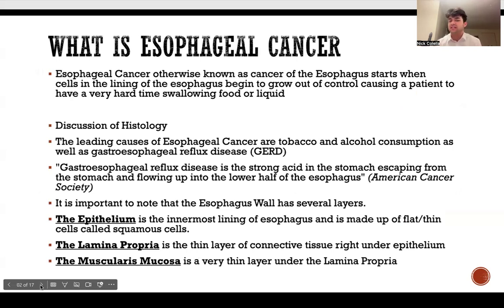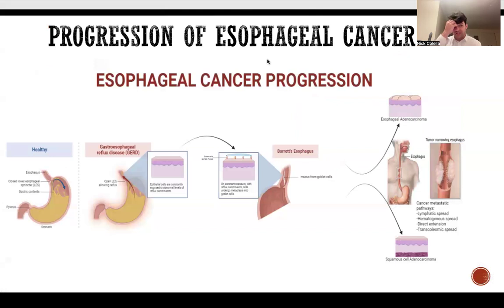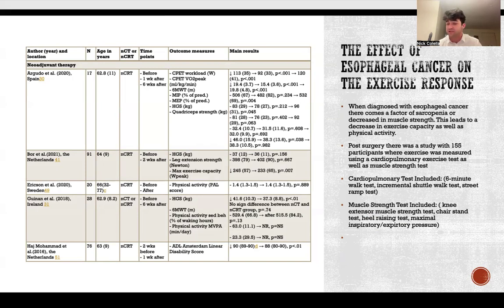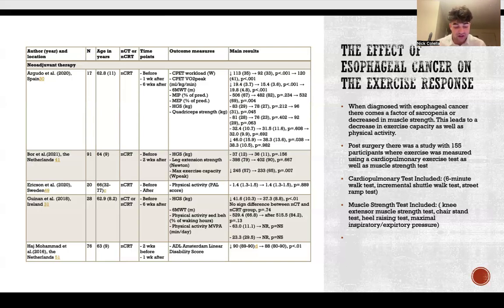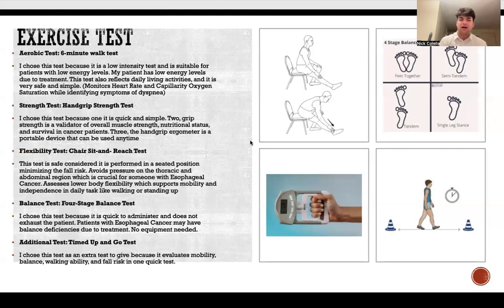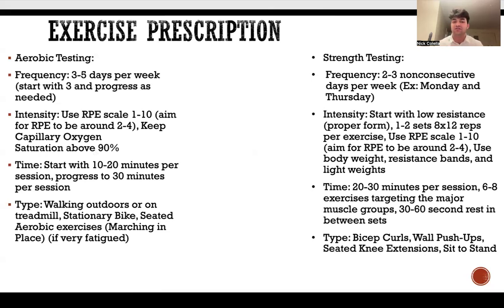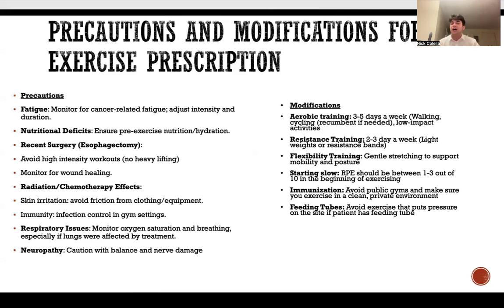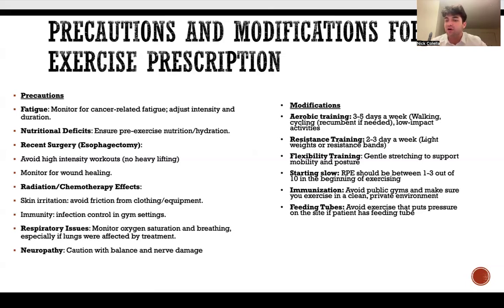Esophageal Cancer Powerpoint Presentation (Reed)